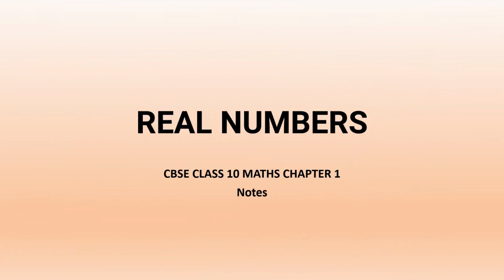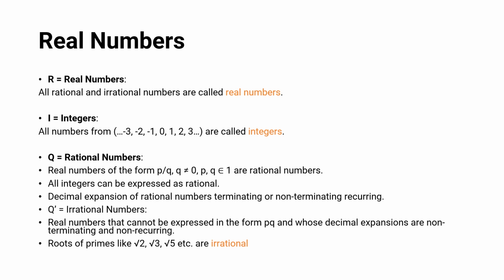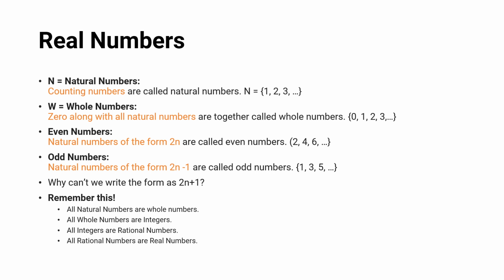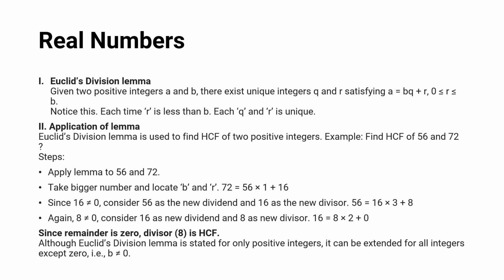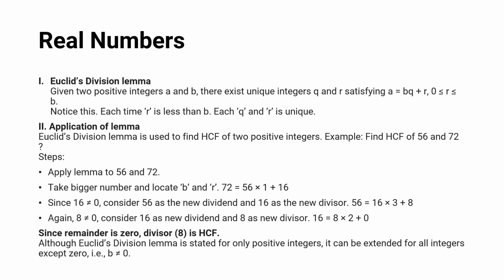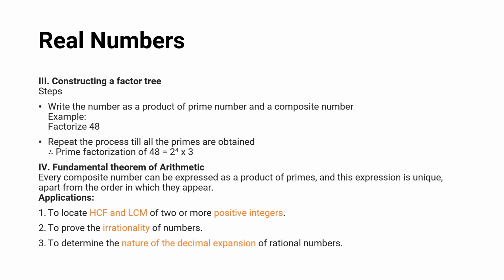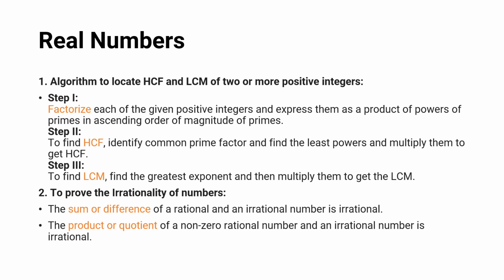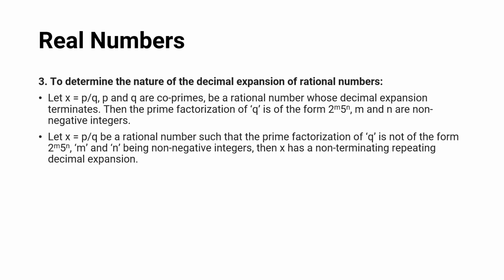NCERT CBSE Class 10 Maths Chapter 1 | Real Numbers | Quick Revision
Ace your Class 10 Maths exams with this quick revision guide on NCERT CBSE Chapter 1: Real Numbers. Our comprehensive video covers key concepts, important formulas, and practice problems to help you understand and master the topic of real numbers. Perfect for last-minute revision and boosting your confidence before exams.